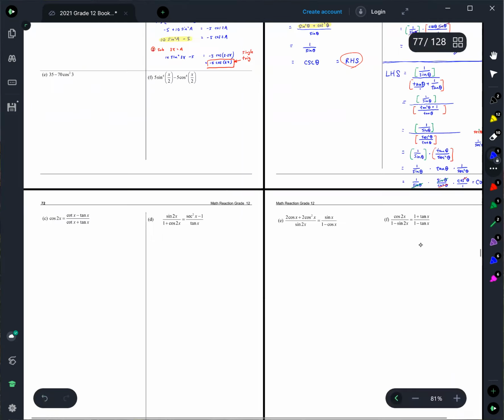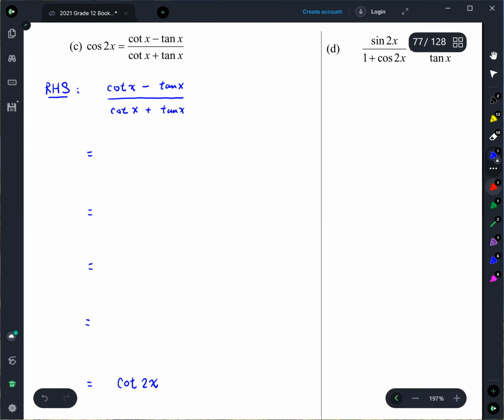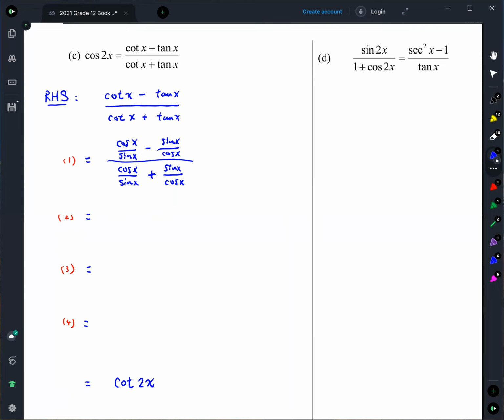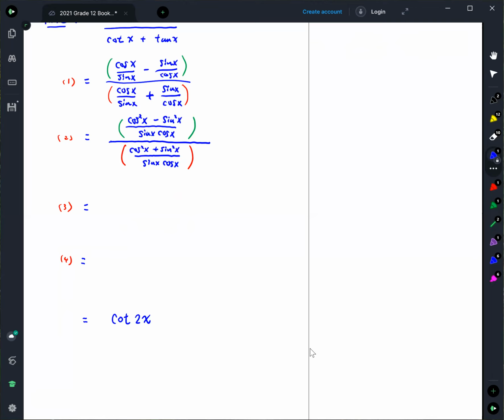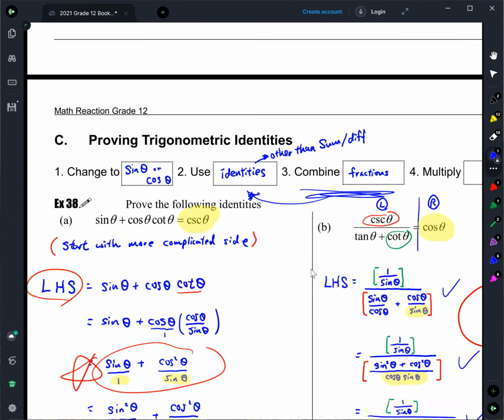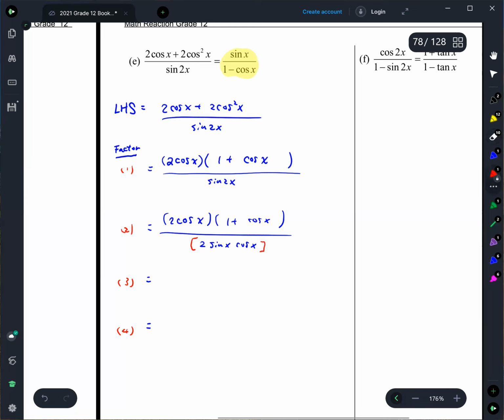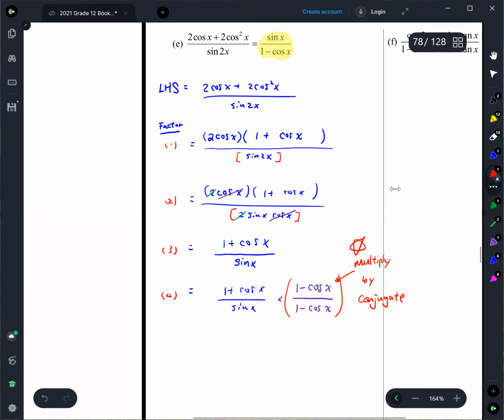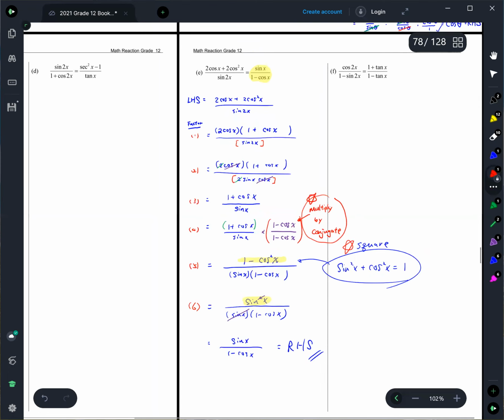44. Trigonometry, Prove Identities